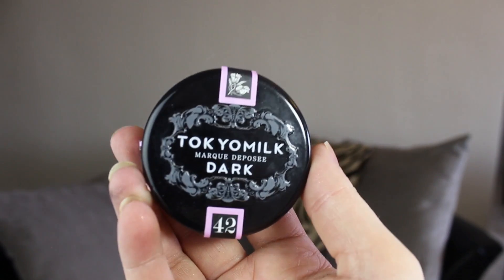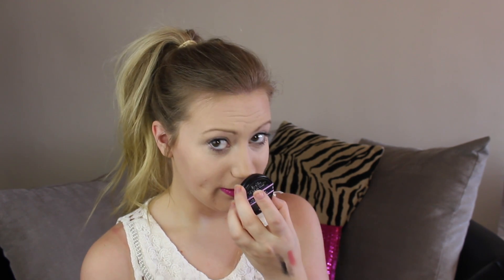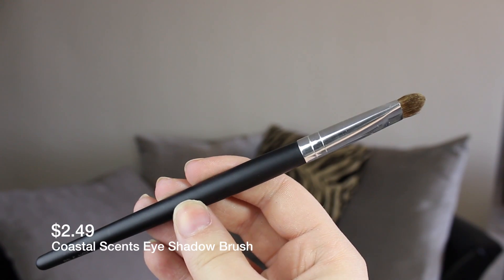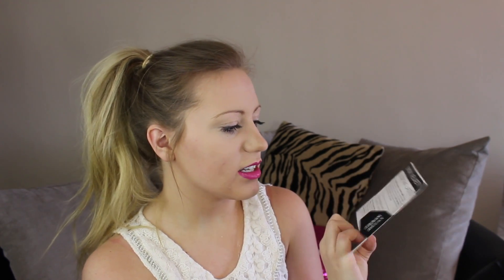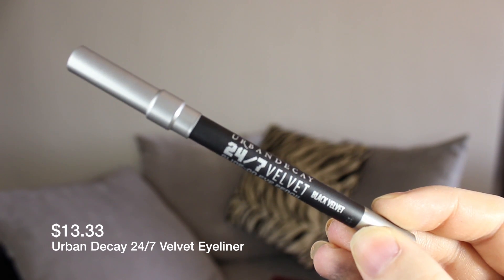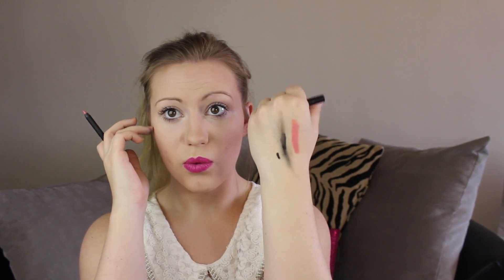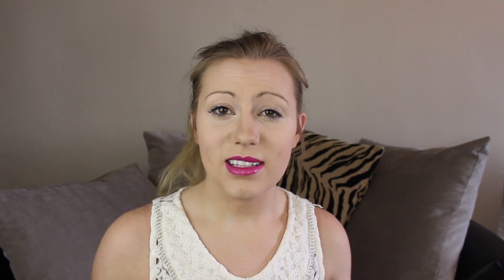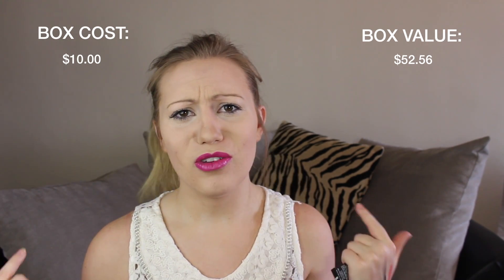April Ipsy Glam Bag | 2014 Unboxing | Britany's Beauty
This months unboxing is an interesting one! I loved the brands featured in my April bag! Tons of new things to try and review!

Comment if you have tried any of the products or if you want reviews of anything! LIKE if you want to see more unboxings!

♥ Interested in signing up for ipsy? Check it out! For 10$ a month you get 4-5 amazing products sent to you!

♥ If you're in need of some amazing makeup brushes, check out Sigma!